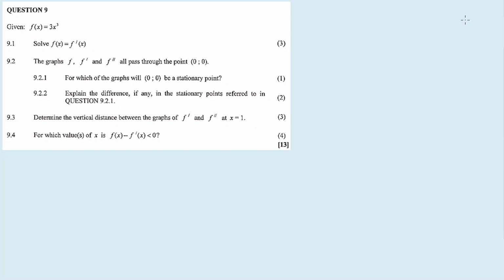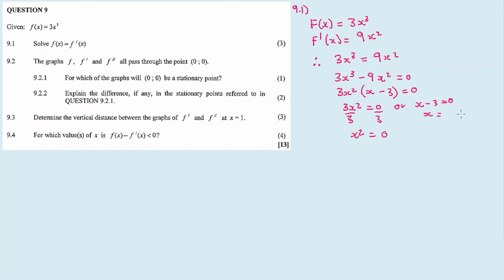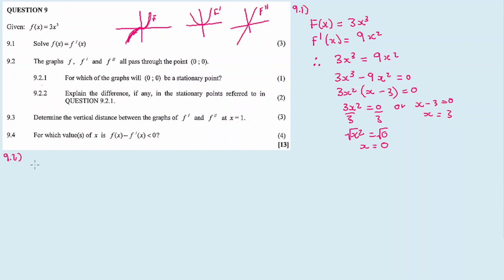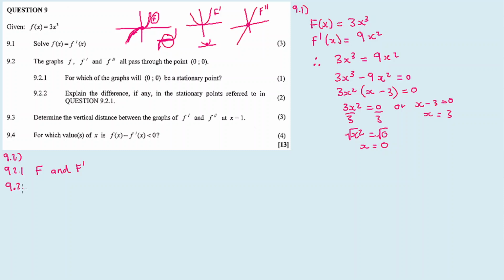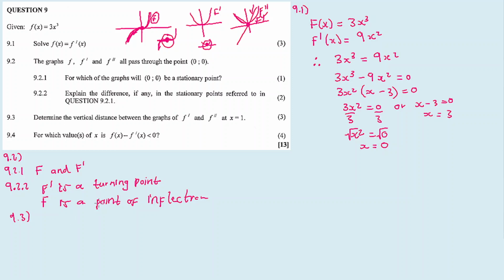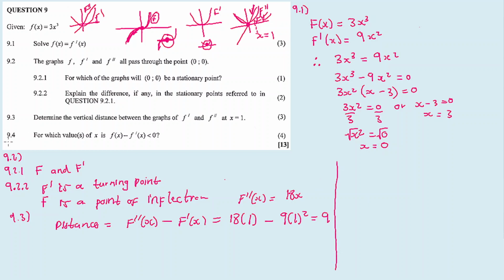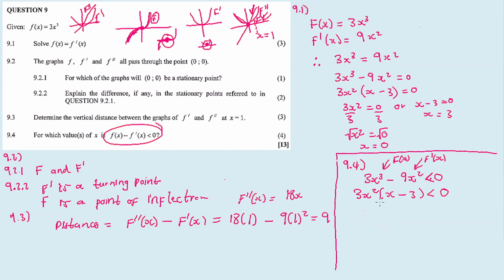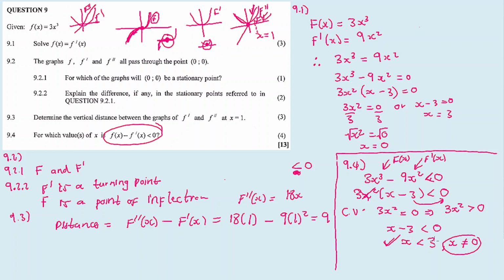CUBIC FUNCTION | November 2019: MATHEMATICS Paper 1 Question 9 (Grade 12)